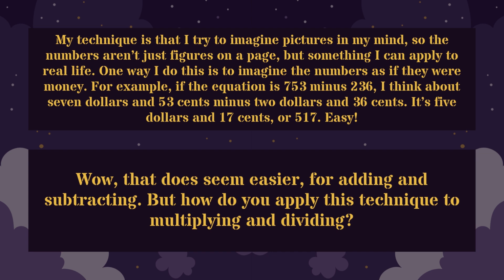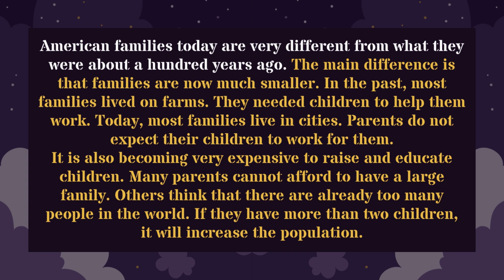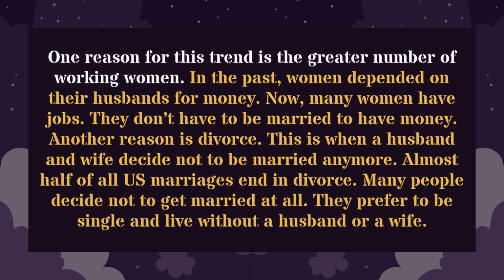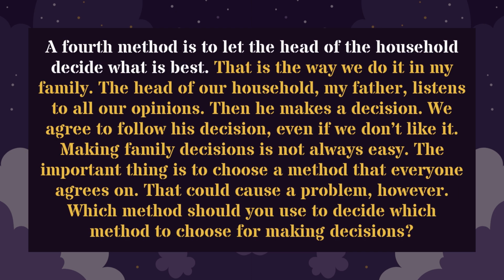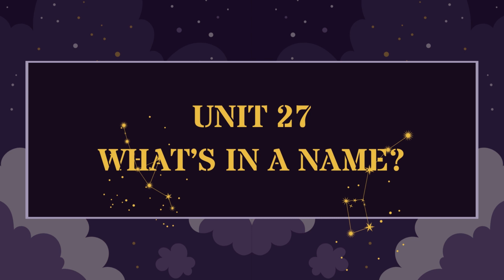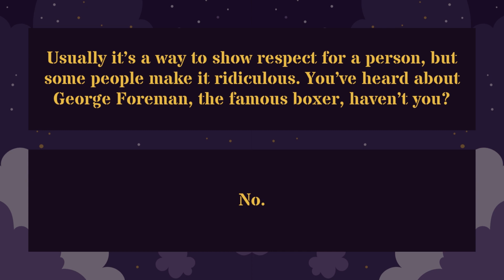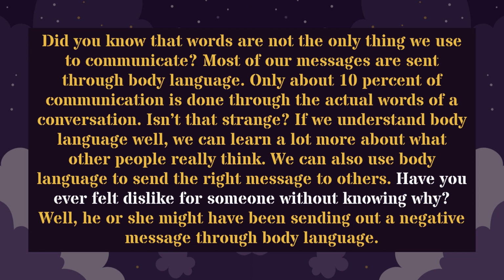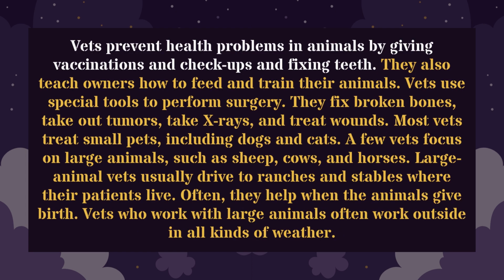Luyện nghe tiếng Anh thông qua hội thoại - Phần 94 | Everyday Conversations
Common English Lessons hy vọng rằng những video luyện nghe tiếng Anh của kênh sẽ giúp bạn cải thiện kỹ năng nghe tốt hơn và có thể áp dụng những câu giao tiếp vào cuộc sống thường ngày.

Và đừng quên bấm "Chuông" để nhận thông báo khi có video mới được đăng tải!

Cre: Listening Practice Through Dictation
Edit: by Common English Lessons

Cám ơn các bạn đã xem video, chúc các bạn học tốt!